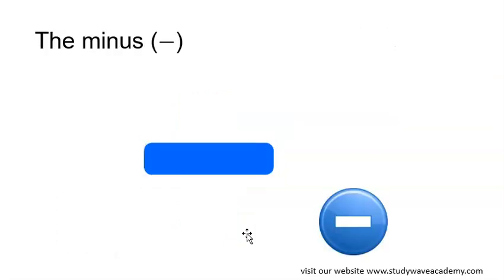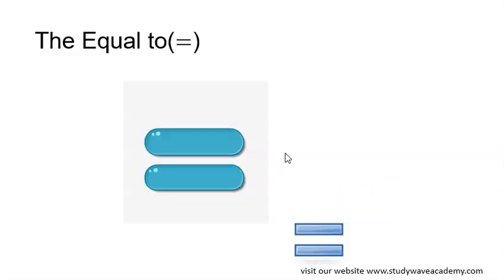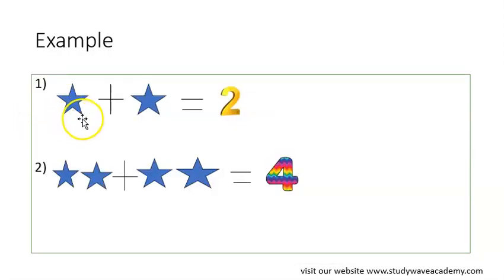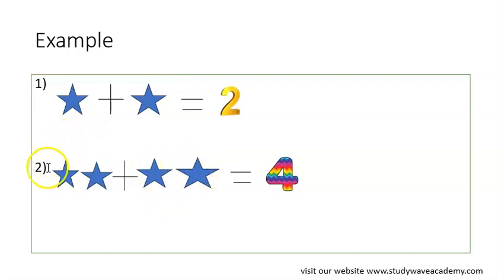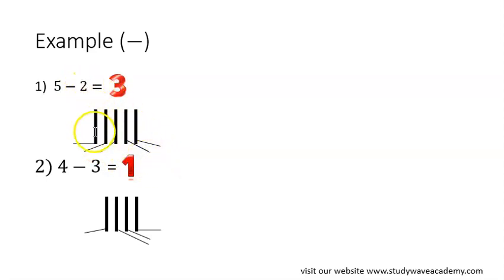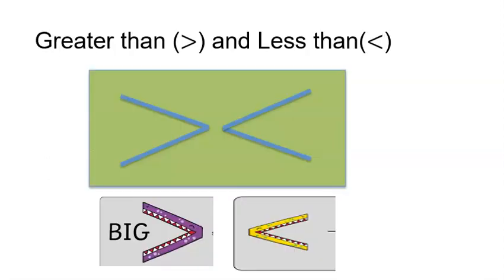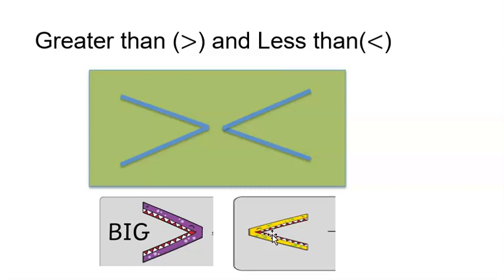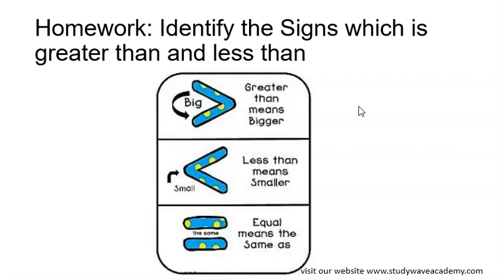Mathematical Signs Made Easy: Learning for Kindergarten Kids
In this engaging and interactive YouTube video, we will introduce kindergarten kids to the world of mathematical signs. From plus and minus to greater than and less than, we will guide them through fun activities and games that will help them understand and recognize these important mathematical symbols.

Through colorful visuals and simple explanations, we will make learning about mathematical signs a breeze for our young learners. Join us as we embark on a mathematical adventure filled with excitement and discovery. This video is perfect for kindergarten kids who are eager to explore the world of numbers and symbols in a fun and educational way.

Don't miss out on this exciting journey into the world of mathematical signs!